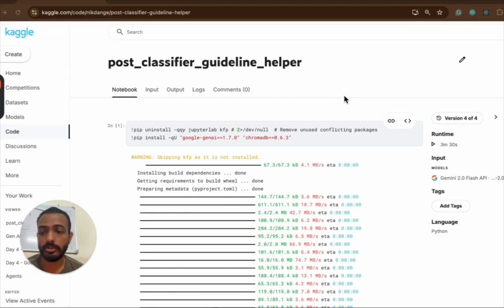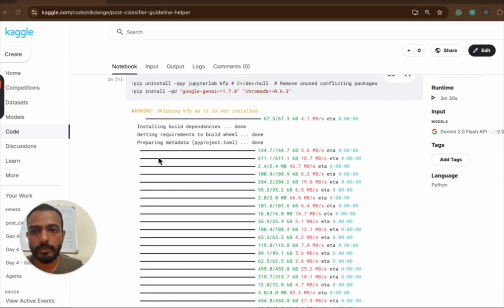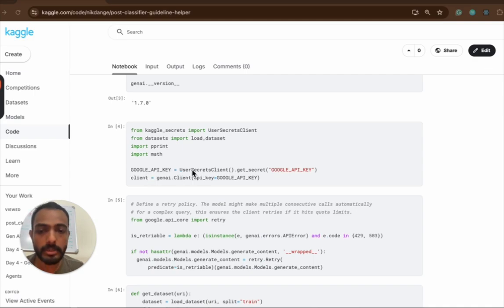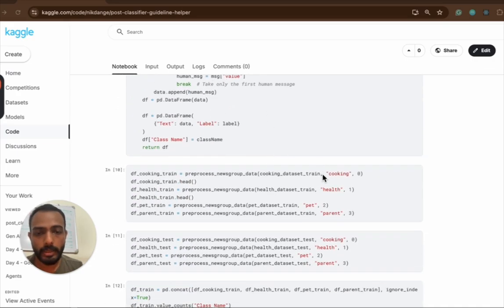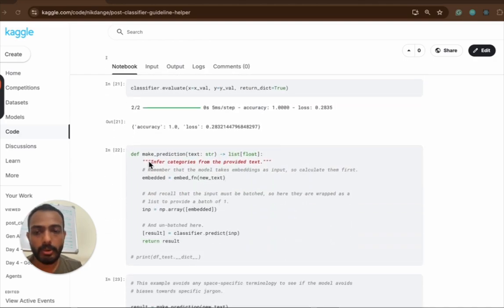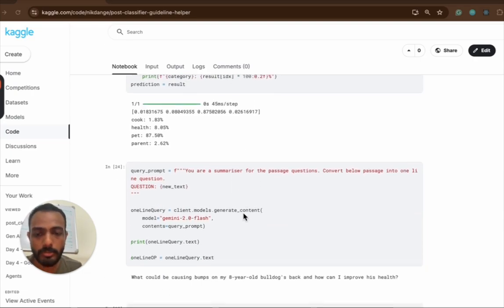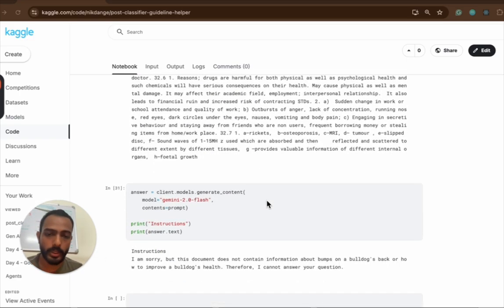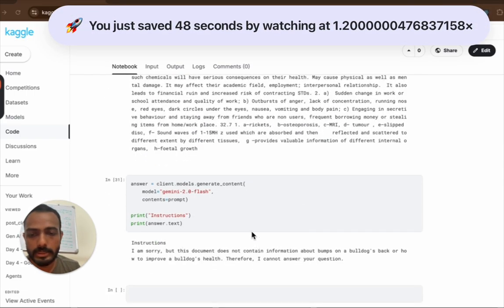Post Classifier & Guideline Helper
I’m sharing my project on a post-classify guideline helper that classifies user-submitted text into categories like health, cooking, and parenting. I’ll walk you through the setup, including the use of ChromaDB for vectoring and the embedding process. I also discuss the training and testing datasets I've prepared, along with the prediction functionality. Please take a look and let me know if you have any questions or need further clarification!